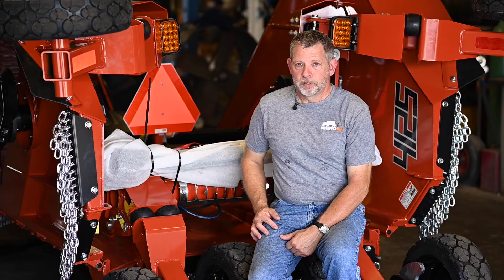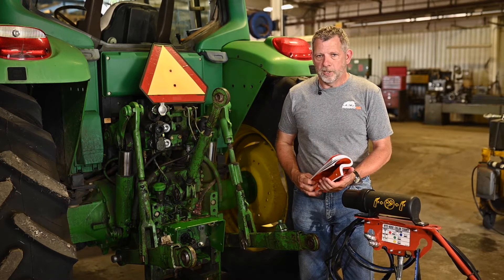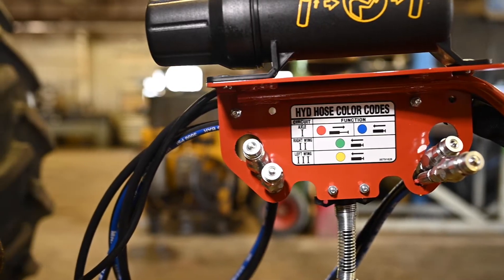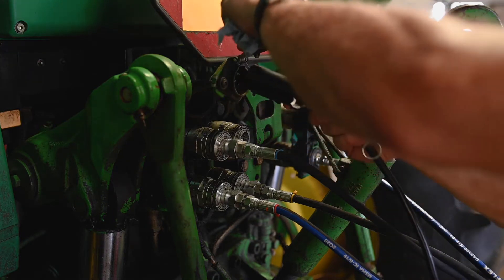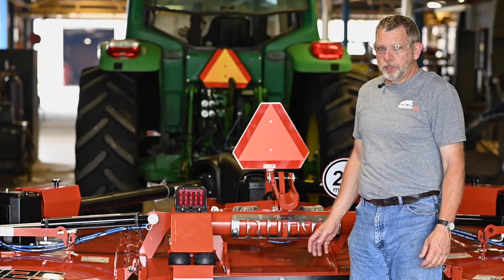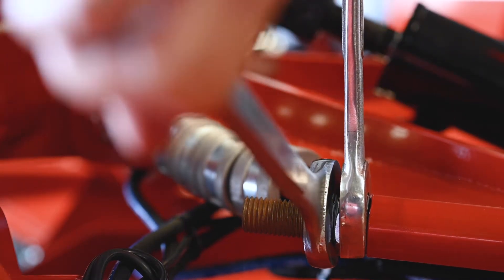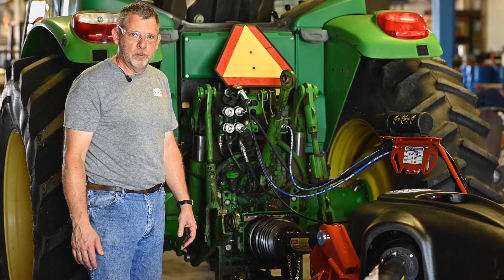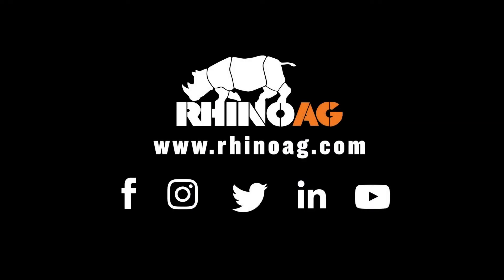RhinoAg 4125 Set-up, Pre-Delivery, Maintenance & Leveling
In this detailed instructional video, users will learn to how to set-up, pre-delivery, maintenance, and leveling of the new RhinoAg 4125 Flex-Wing rotary cutter.

For more information on the 4125 or to find a dealer near you, please